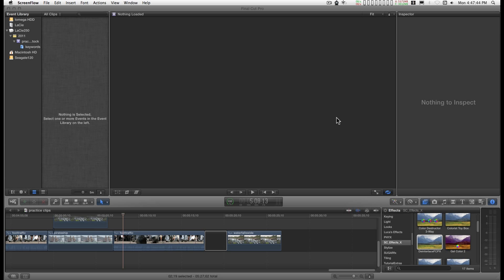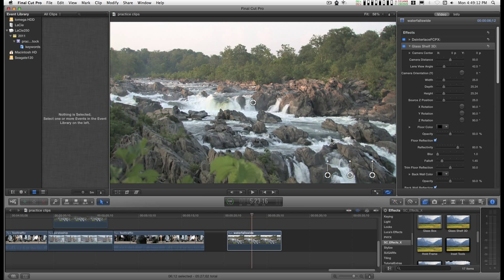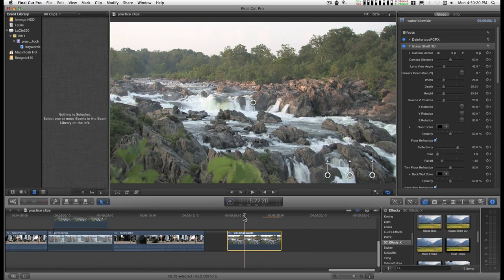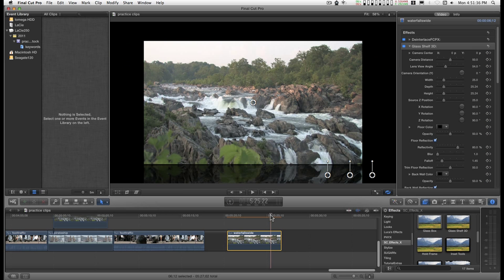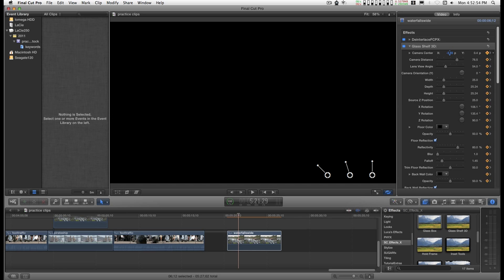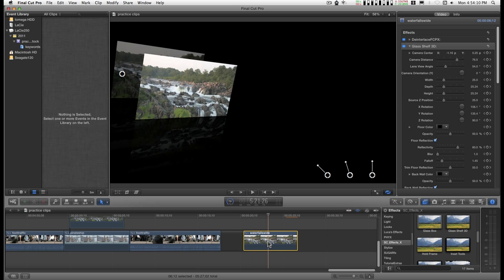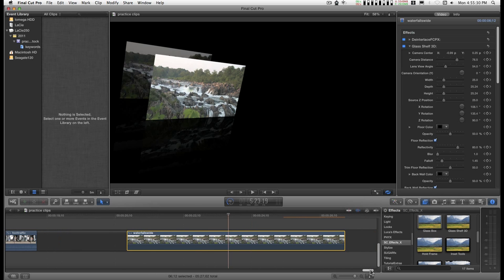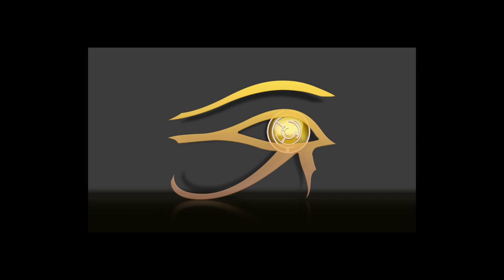Final Cut Pro X Keyframing Tips plus Upcoming Effect intro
Coming soon: Glass Shelf 3D effect for Final Cut Pro X
A full complement of parameters to build reflective effects for video clips